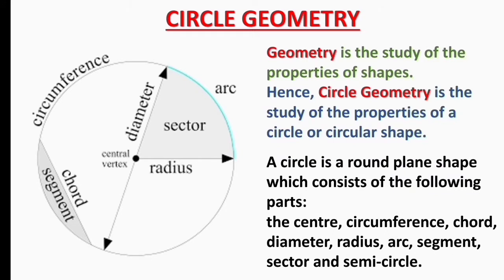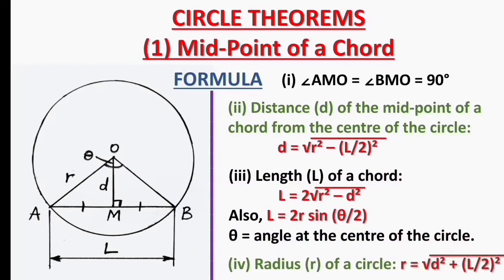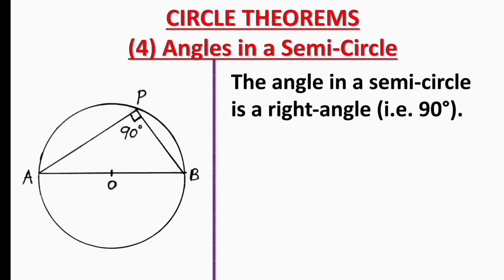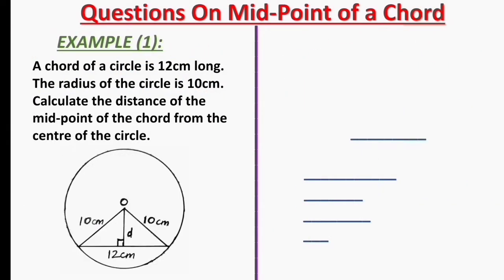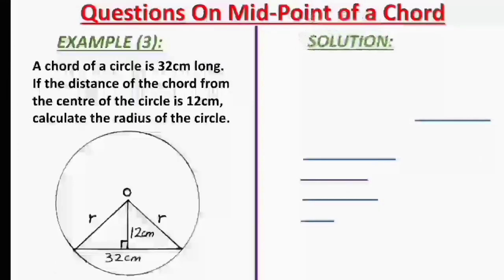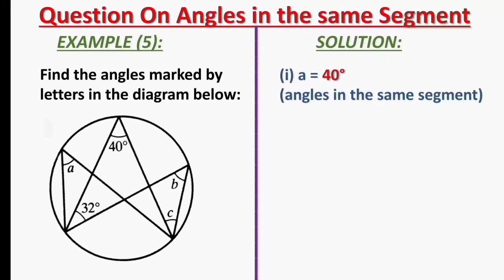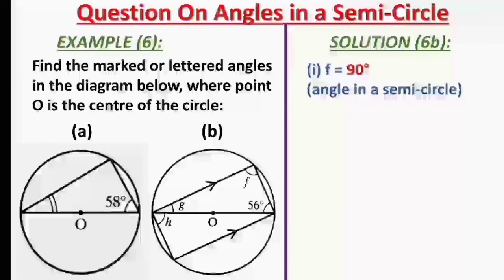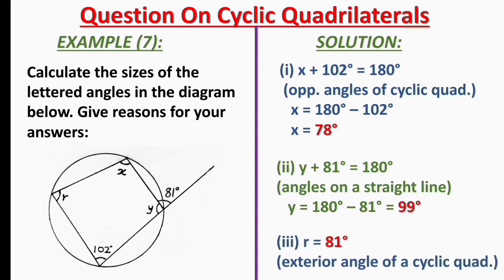October 26, 2021